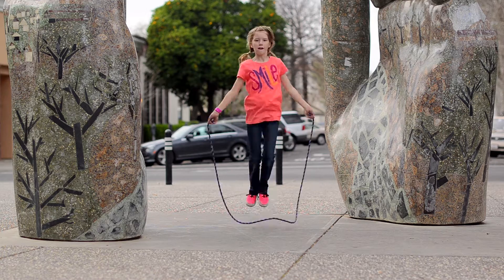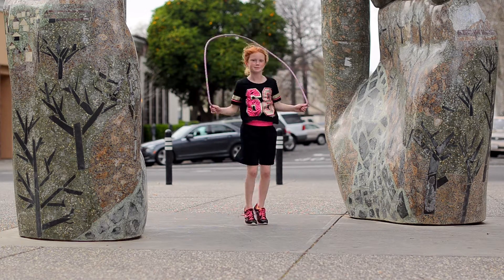Just Jump It Toys - Jump Ropes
Our high quality jump ropes are manufactured with exacting specifications so they have optimal pliability and durability. Knotted instead of handled, our ropes fit jumpers of different sizes without cutting and retying. Single jump ropes measure 8 feet and are available in 12 solid and confetti colors.